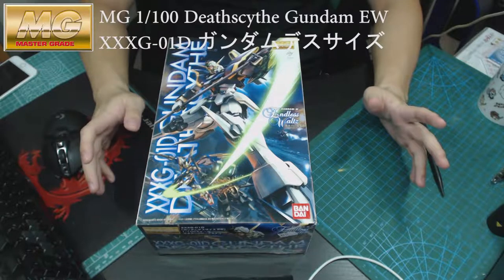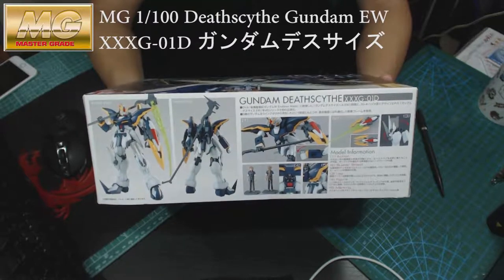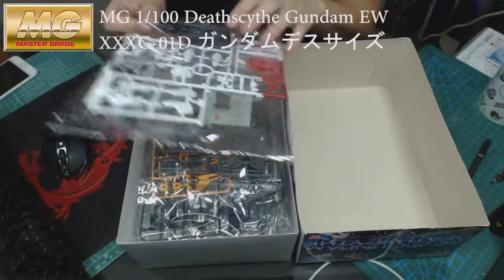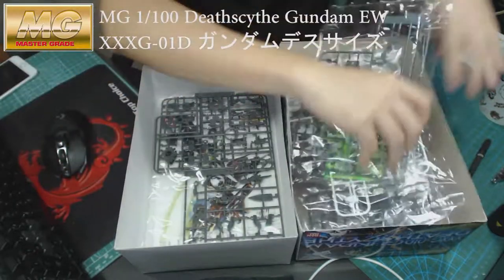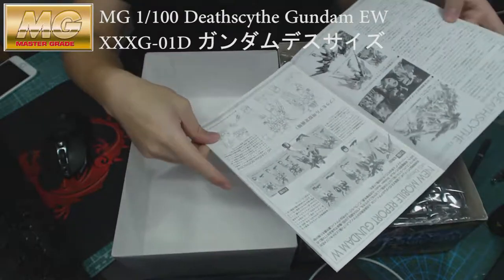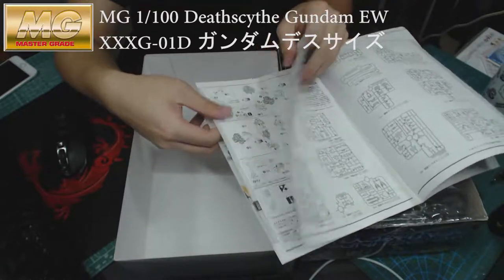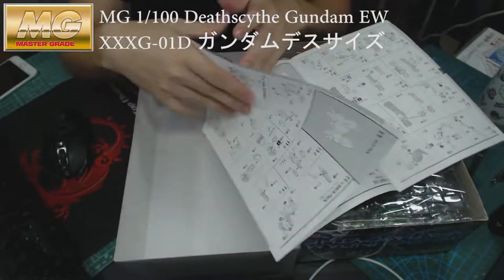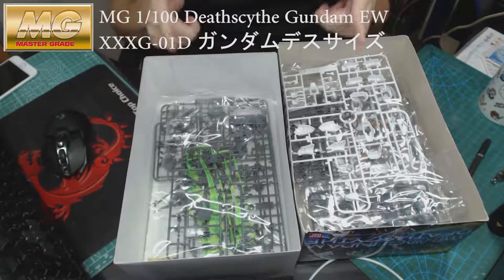MG 1/100 Deathscythe Gundam EW XXXG-01D ガンダムデスサイズ EW (開箱)